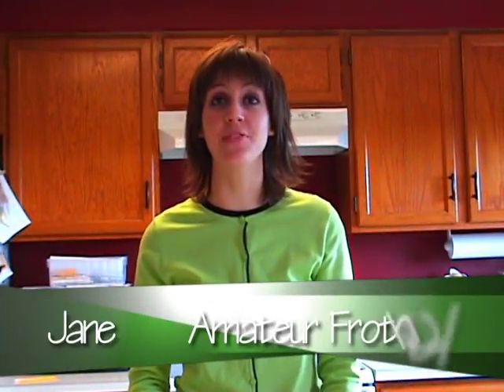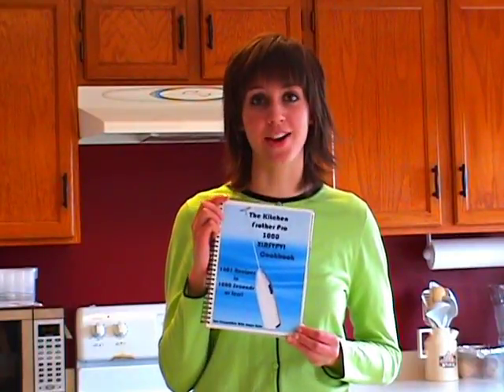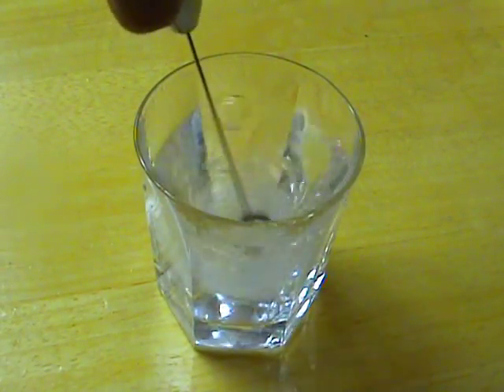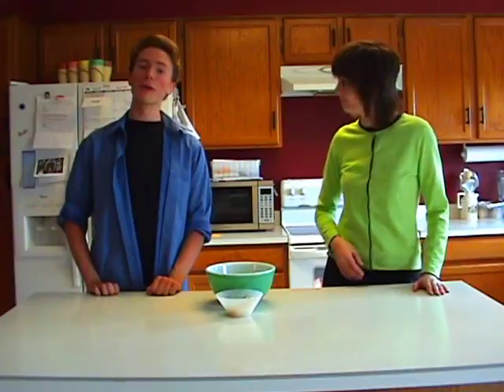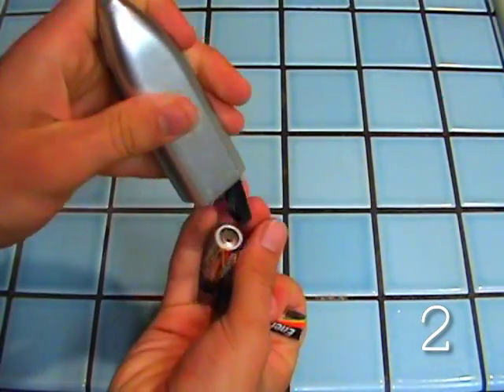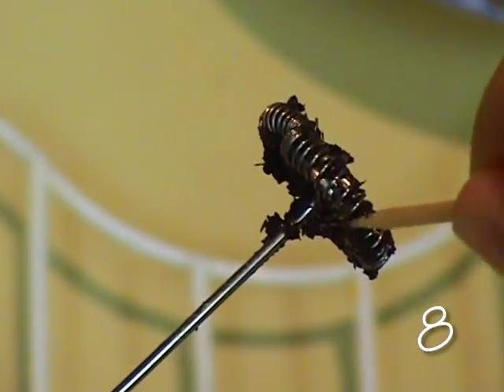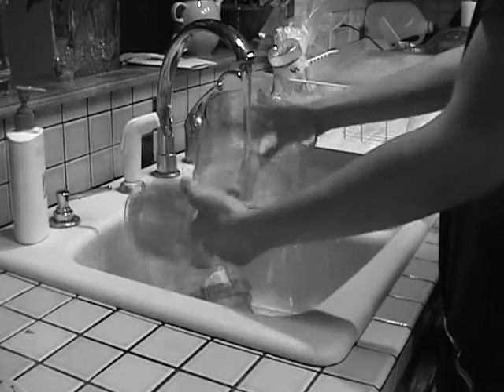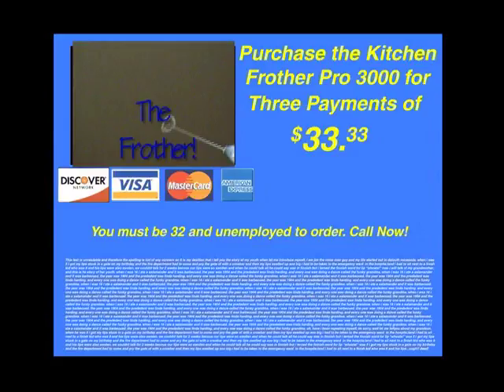Frother Pro 3000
An infomercial for the incredible gadget that will revolutionize your kitchen; it's the Frother Pro 3000 XLRSVPVI!!

Written and Directed by Logan Hurd